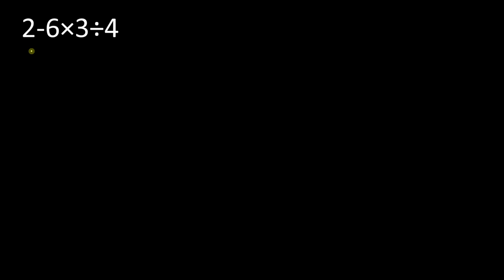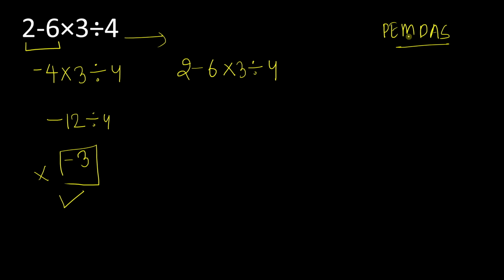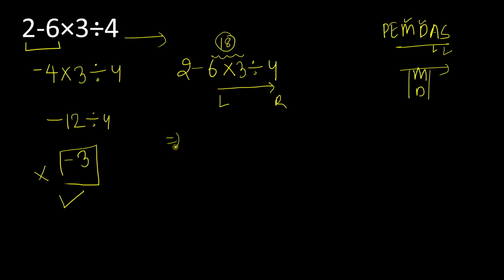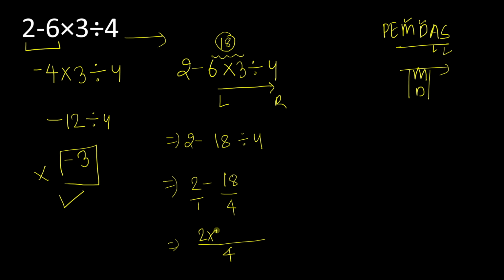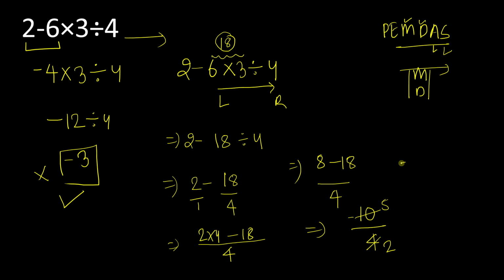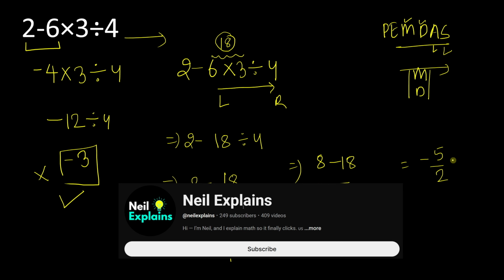The Ultimate PEMDAS Test Why 9 Out of 10 Seniors Failed This Simple Order of Operations! 🚨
CAN YOU BEAT THE ODDS? This viral math problem looks like something from a 5th-grade textbook, but statistics show that 9 out of 10 seniors failed to get the correct result! The secret lies in a tricky execution flaw within the Order of Operations that most adults have forgotten over time. This video acts as a mental acuity drill to see if you can still solve complex expressions flawlessly. We provide the final answer revealed with a step-by-step logical proof.

⏱️ Timestamps:
0:00 - Introduction
0:25 - Order of Operations Math Problem  PEMDAS
1:30 - Order of Operations Math Problem PEMDAS

✅Guide to Lightning Calculation and Amazing Math Tricks
✅Mental Math: Tricks To Become A Human Calculator
✅Lower Your Brain Age in Minutes a Day
✅Large-Piece Puzzles for Seniors

Fun, relaxing, and effective ways to improve memory, focus, and mental agility:
✅Keep Your Brain Stronger for Longer
✅The Easy and Relaxing Memory Activity Book
✅399 Games, Puzzles & Trivia Challenges
✅Cognitive Boosting Memory Games for Smart Seniors
✅Memory Games for Seniors
✅Brain Training Exercises for the Elderly
✅Stress Relief Memory Activity Book For Seniors
✅Memory-Boosting & Stress-Relieving Puzzles